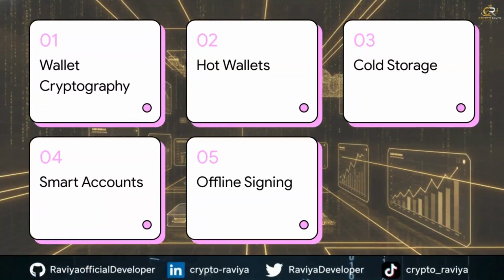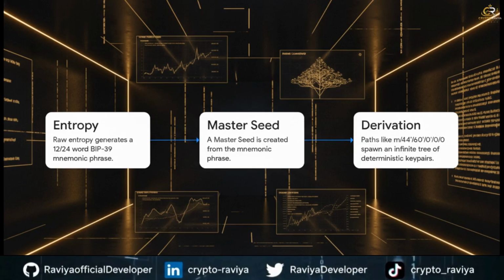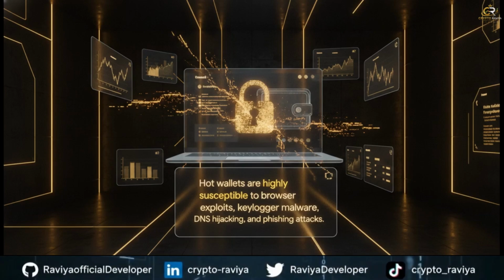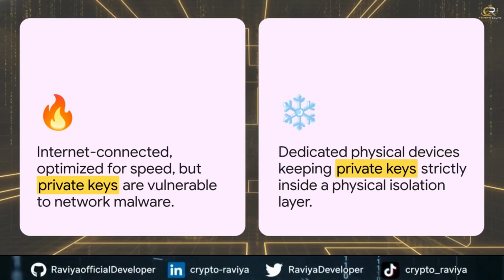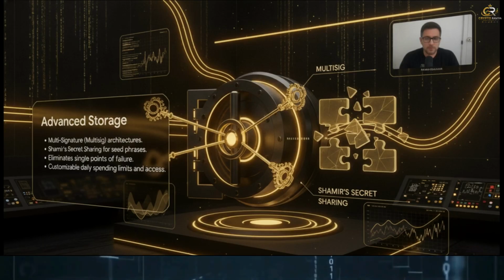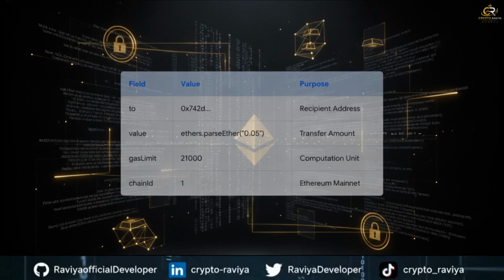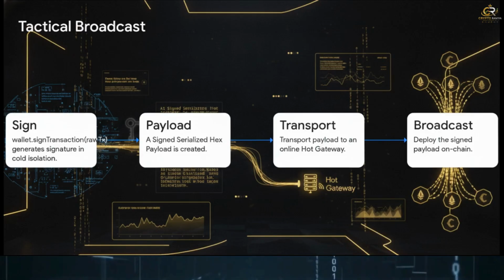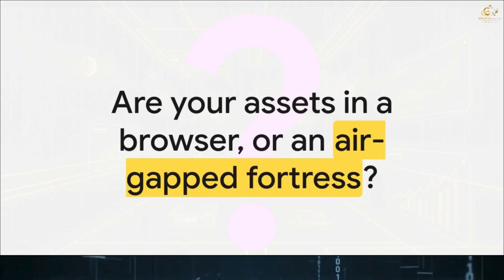Crypto Wallets Explained: Hot Wallets vs Cold Storage (Don't Lose Your Crypto!) | Module 07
🌐 CRYPTO WALLETS EXPLAINED: HOT WALLETS VS COLD STORAGE | Cryptocurrency & Web3 Module 07

Welcome back to the Cryptocurrency & Web3 Course! In this module, we dive deep into Module 07: Crypto Wallets Explained: Hot Wallets vs Cold Storage.

🚀 WHAT YOU WILL LEARN IN THIS VIDEO:
Cryptocurrency security begins and ends with key management! In this comprehensive masterclass tutorial, we break down how digital wallets really work behind the scenes. You will learn the mathematics of asymmetric cryptography, how BIP-39 seed phrases derive infinite private keys using HD derivation paths, and the fundamental differences between software Hot Wallets (MetaMask, Phantom) and hardware Cold Storage (Ledger, Trezor, Air-Gapped devices). We also build a live programmatical demonstration showing how transaction payloads are signed offline in an isolated environment before being safely broadcast to the network!

💡 PRO TIP:
Never store your 12 or 24-word seed phrase on any digital device—no screenshots, no password managers, and no cloud backups! A physical steel plate stored in a secure location is the industry gold standard for cold seed backup, protecting your assets against fire, water damage, and remote malware extraction.